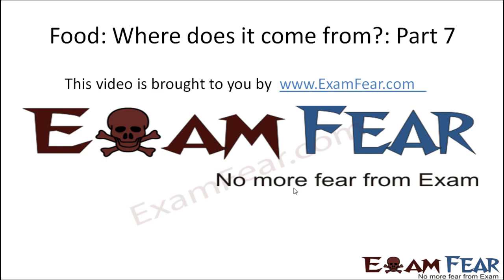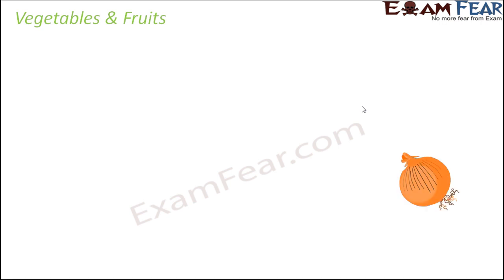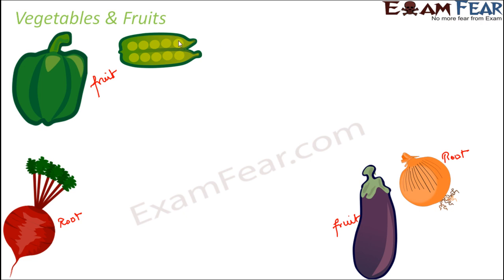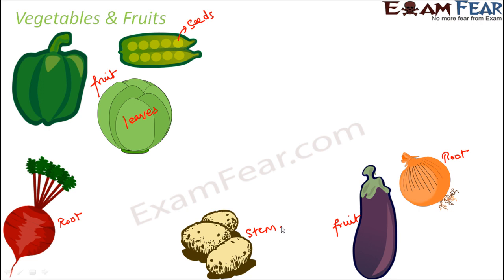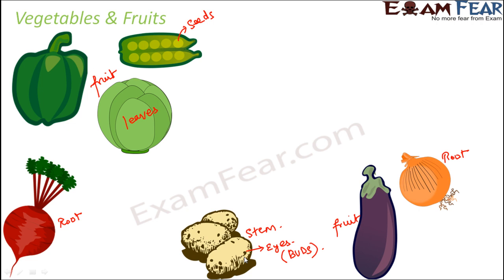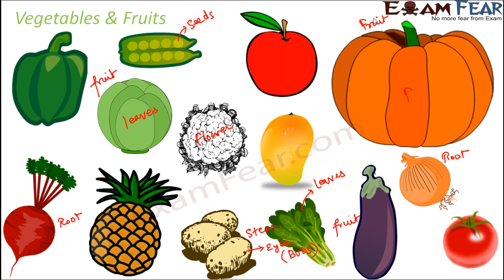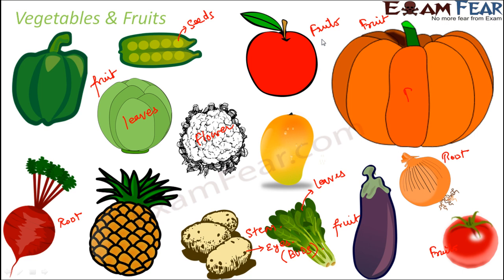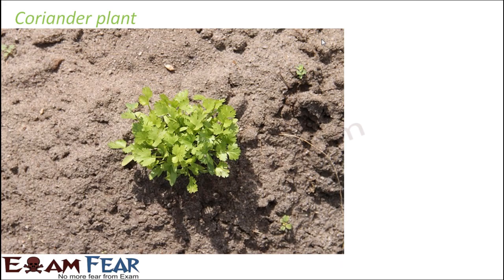Biology Food Part 7 Fruits and vegetables Class 6 VI